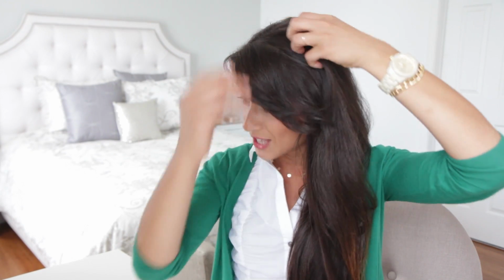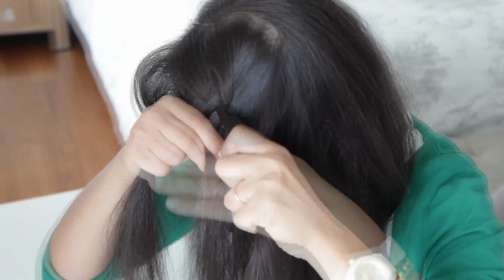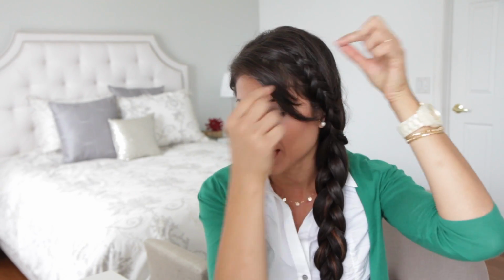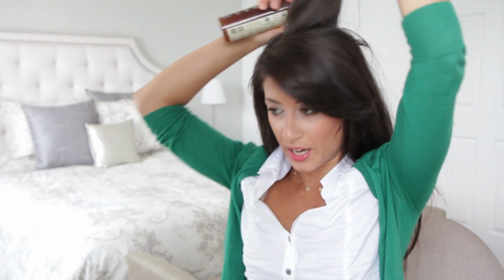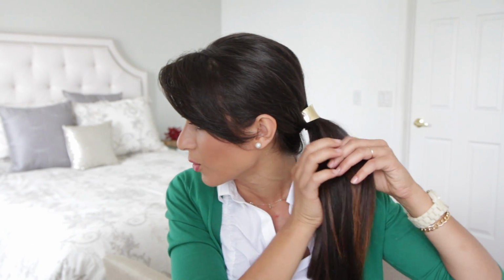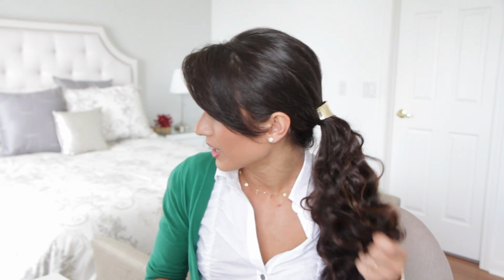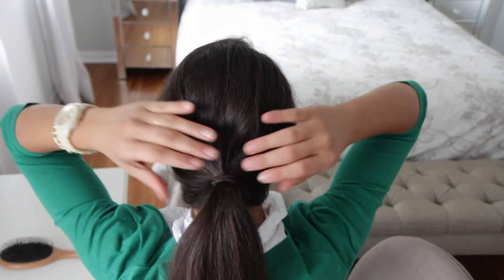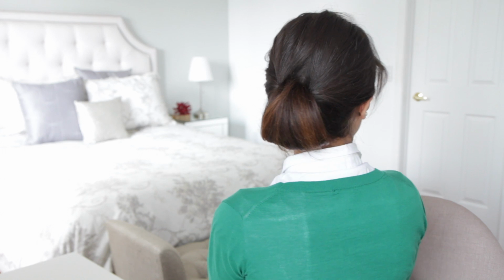Back to School Hairstyles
These back to school hairstyles are simple, yet fun and pretty. For these hairstyles I used some tools such as Luxy Hair Extensions - Mocha Brown 1C- 160 g set. ) , hair elastics, bobby pins, hair wax and hair spray, as well as a hair crimper.

COMMENT RULES: We do not tolerate any rude or irrelevant comments. If these rules are not followed, the comment will be deleted and the user may be blocked. Here we treat you to an entertaining video that we put a lot of work and love into and we expect our guests to be polite and respectful. Wouldn't you expect the same?